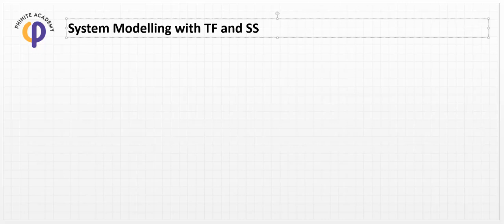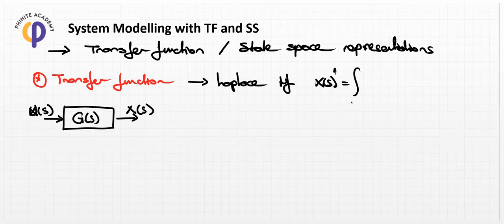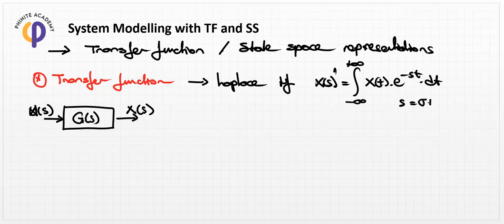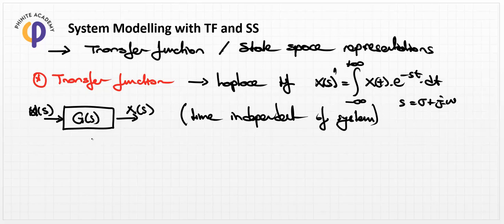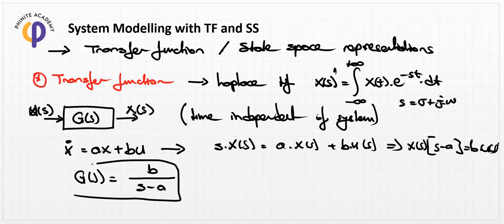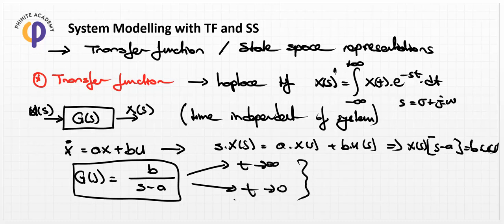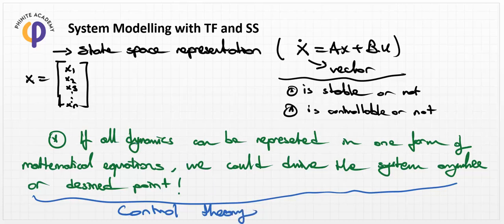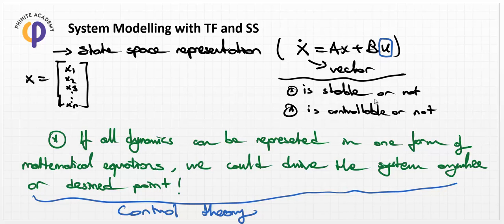System Dynamics - Les 2 - Transfer Function and State Space Representation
In this lesson, transfer function and state space representation are explained in detail in order to get the comprehensive meaning of these two area!